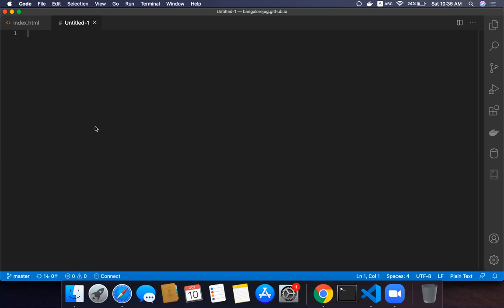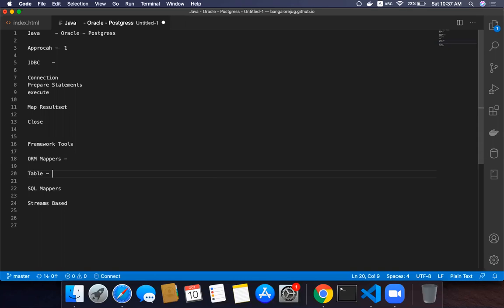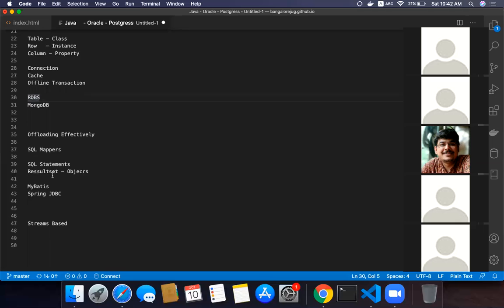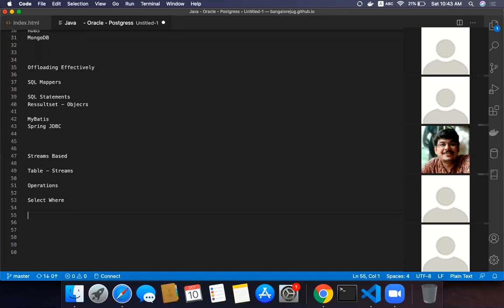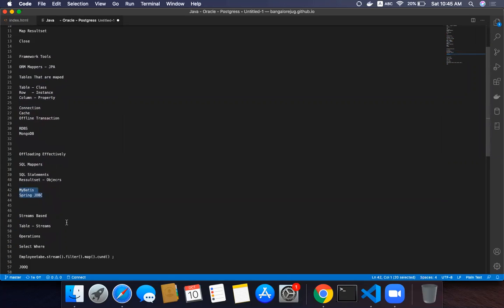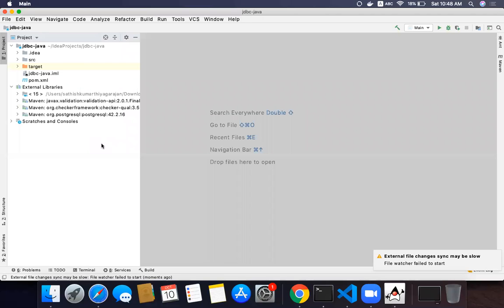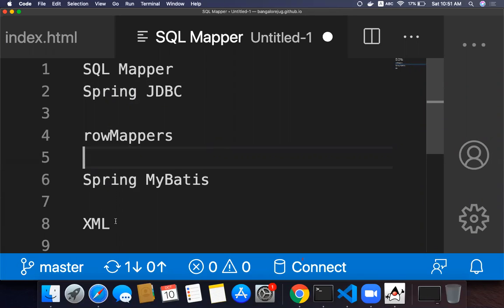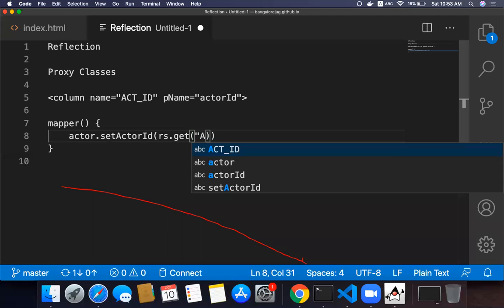Different Approaches towards Relational Database